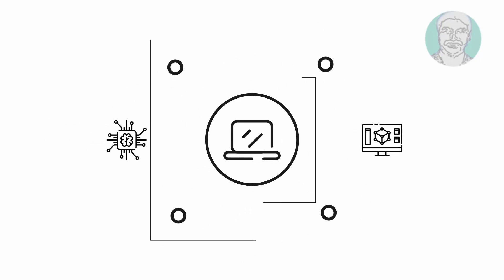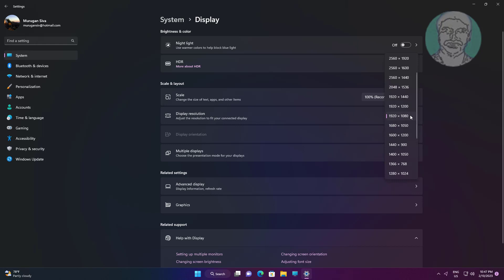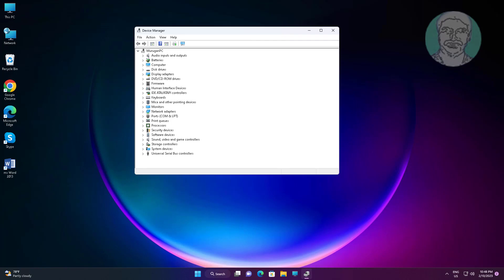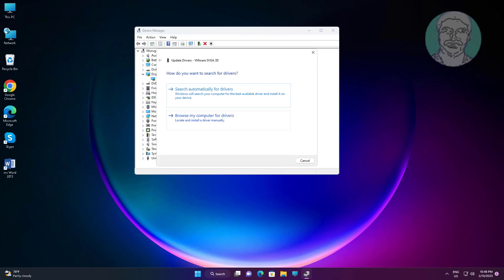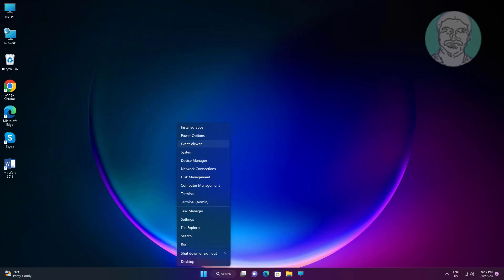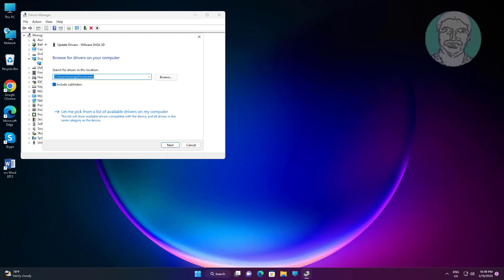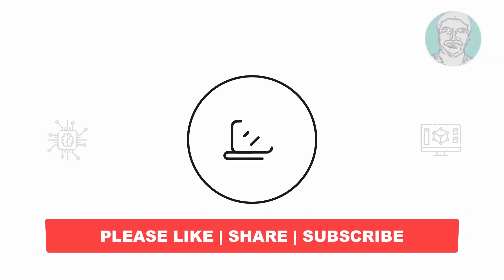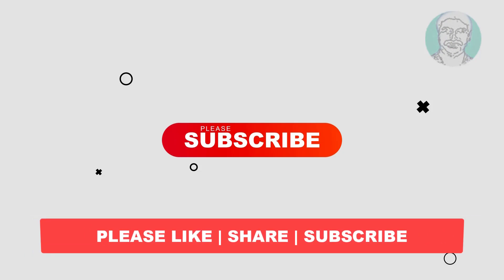Fix Windows 11 Screen Resolution Problem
This Tutorial Helps to Fix Windows 11 Screen Resolution Problem

00:00 Intro
00:09 Method 1 - Change Display Resolution
01:03 Method 2 - Update Display Driver Automatically
01:31 Method 3 - Update Driver From My Computer
02:19 Closing